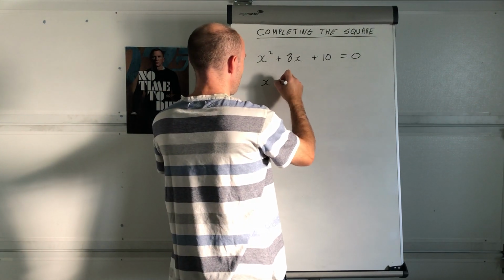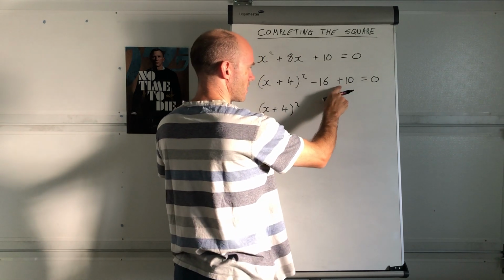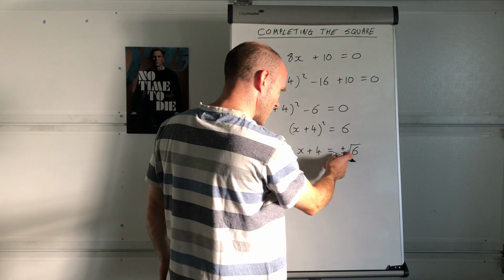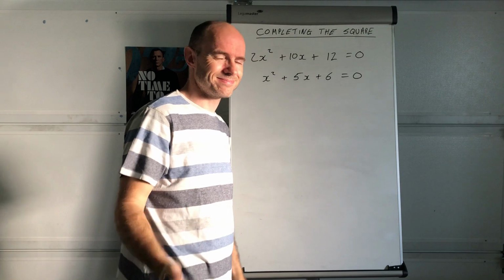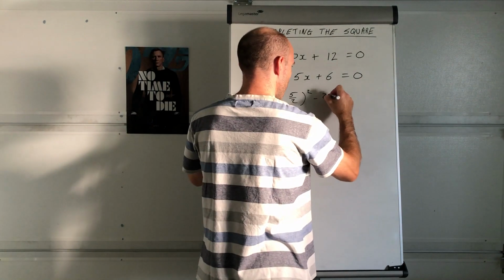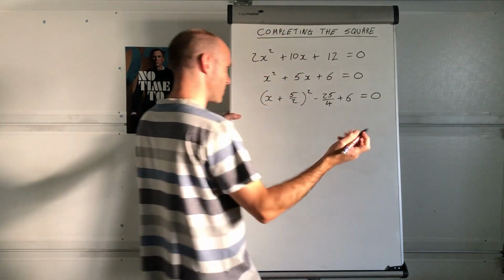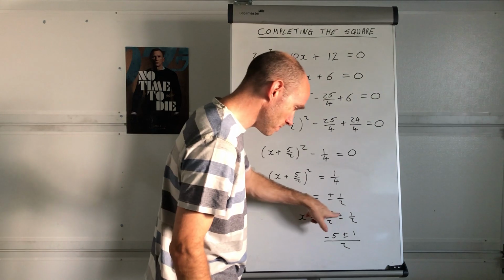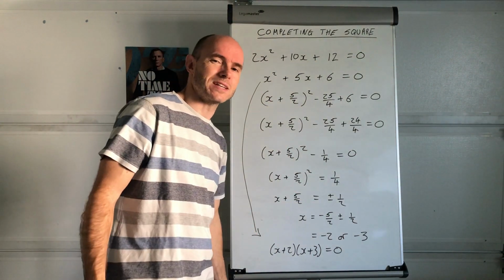Completing the square 2: solving quadratic equations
Examples on how to use the method of completing the square to find the solutions to a quadratic equation.